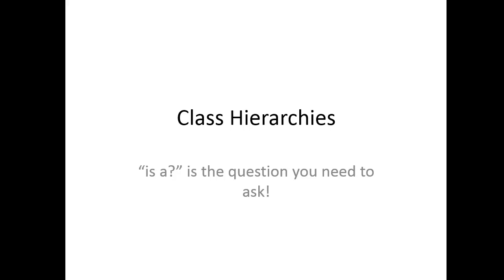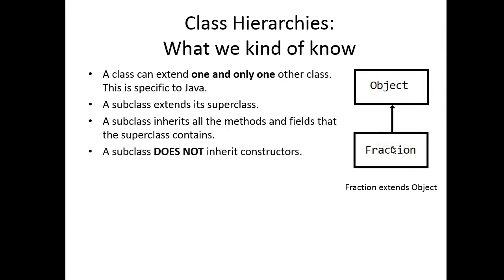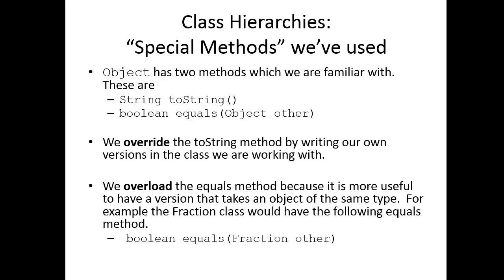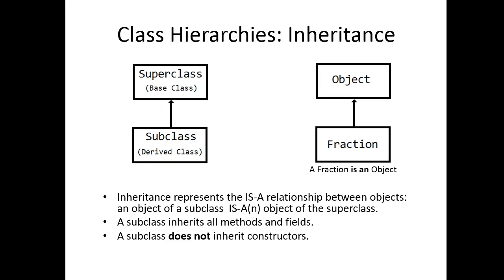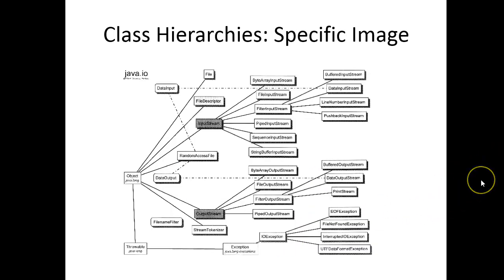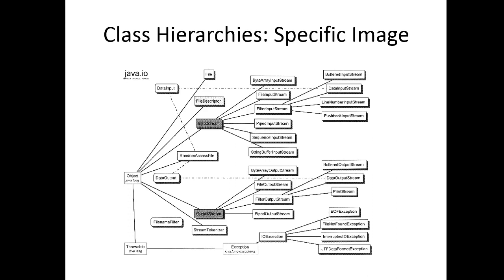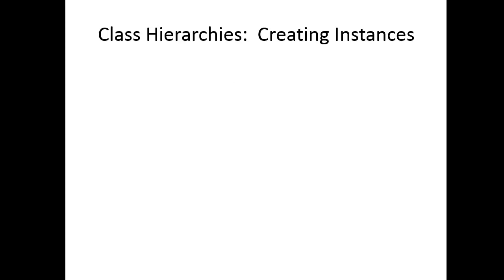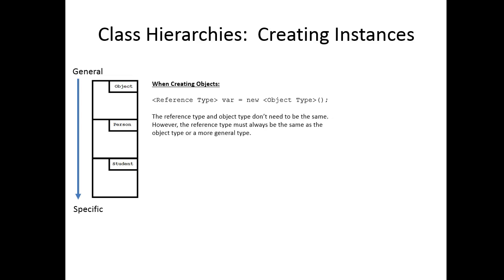Class Hierarchies - Introduction 1/2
This is a basic introduction to class hierarchies.  It discusses Java specifically. This presentation was made specifically for students preparing for the AP Computer Science exam